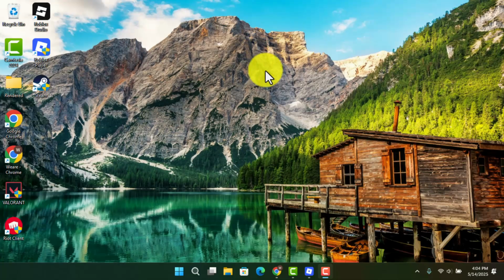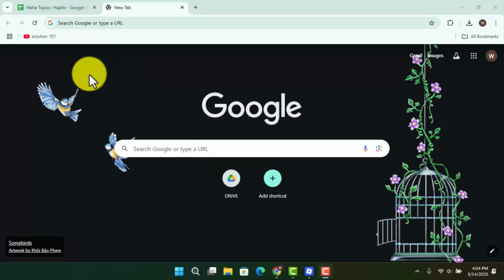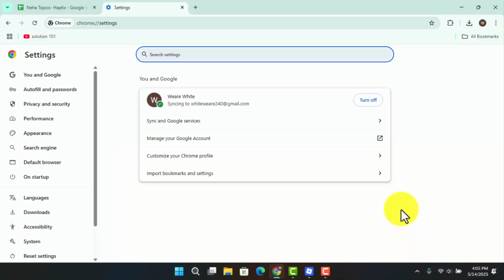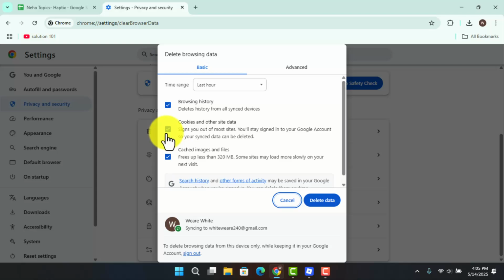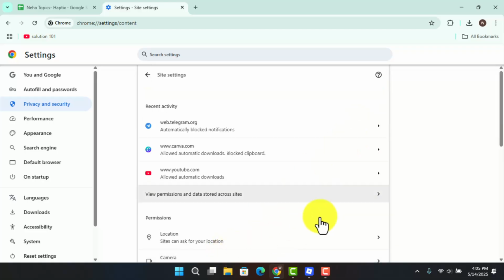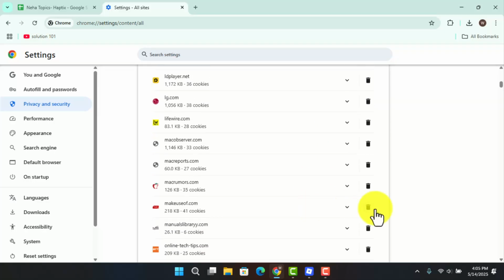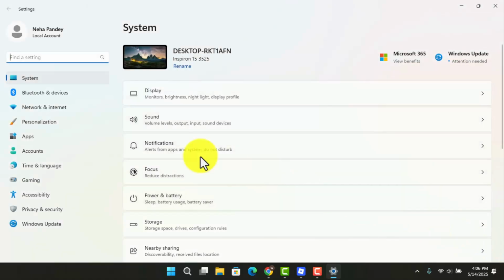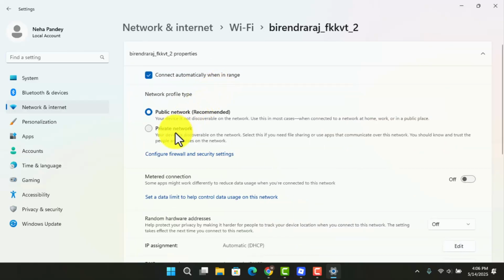How To Fix Unexpected Client Behaviour Roblox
If you're encountering the "Unexpected Client Behavior" error on Roblox, it typically indicates a problem with browser data, cached files, or network configurations. This guide walks you through a series of steps to troubleshoot and fix the issue on both the web and desktop versions of Roblox.

First, if you're using the Roblox web version through a browser like Chrome, start by clearing your Roblox-specific cache. Open your browser and click the three-dot menu in the top-right corner, then go to 'Settings.' Navigate to the 'Privacy and Security' section and click on 'Clear browsing data.' Make sure to select only 'Cookies and other site data' while leaving browsing history unchecked. Then, click 'Clear data' to confirm.

After that, go to 'Site Settings' in the same browser menu. Click on 'View permissions and data stored across sites,' then search for Roblox in the list. Click the trash bin icon next to Roblox to remove all stored site data. Close your browser and restart your computer to ensure the changes take effect.

If the issue still persists, the next step is to check and possibly change your DNS settings. Click the gear icon from your system settings or the Start menu to open 'Settings.' Navigate to 'Network & Internet,' then click on your active Wi-Fi connection. Switch the network profile to 'Private' to improve connectivity security and performance.

You can also manually configure your DNS by choosing a reliable provider such as Google DNS (8.8.8.8 and 8.8.4.4) or Cloudflare DNS (1.1.1.1). This is especially helpful if the Roblox error is caused by regional or ISP-related issues.

If none of these solutions work, uninstall the Roblox desktop app completely. After uninstalling, restart your PC, then reinstall Roblox from the official website. This fresh installation often resolves persistent issues caused by corrupted installation files.

Timestamps:
0:00 Introduction
0:14 Clearing browser cache and site data
0:41 Deleting stored permissions for Roblox
1:01 Changing network settings and DNS
1:33 Reinstalling Roblox as a last step
1:40 Conclusion